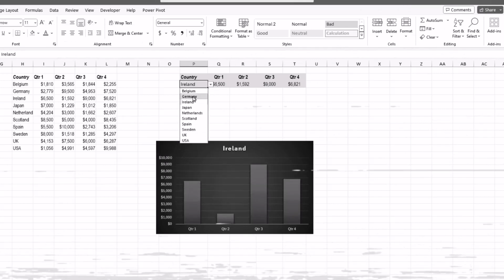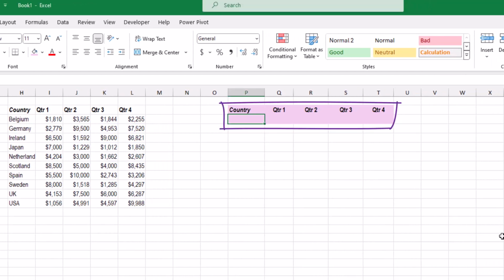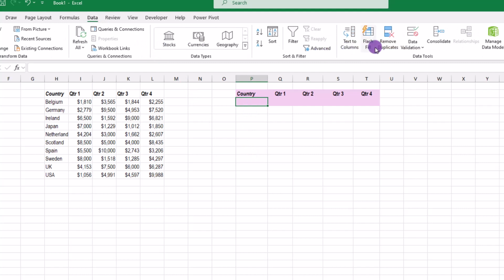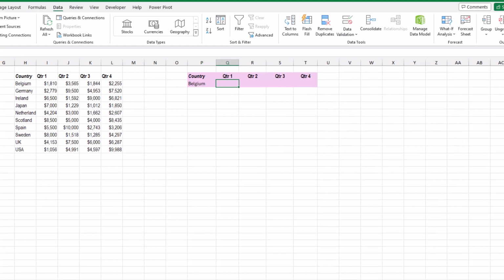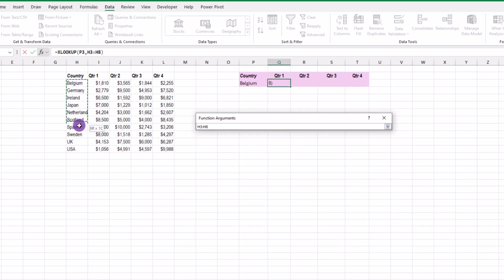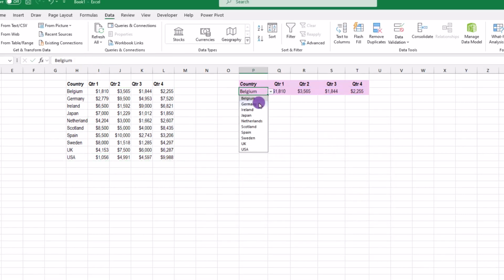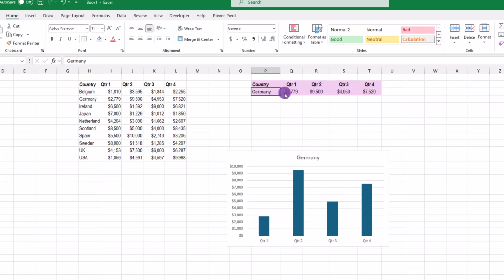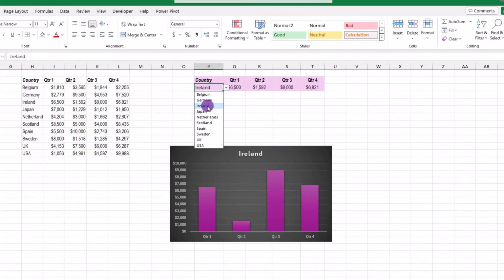Easily Create Interactive Excel Charts Using XLOOKUP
In this video you'll learn how to use the XLOOKUP function to build interactive charts so you can do some quick and simple data analysis.

The best part is it's very easy to do and doesn't take long to learn.

📢 *FREE RESOURCES*

Thanks,
Professor Cubs